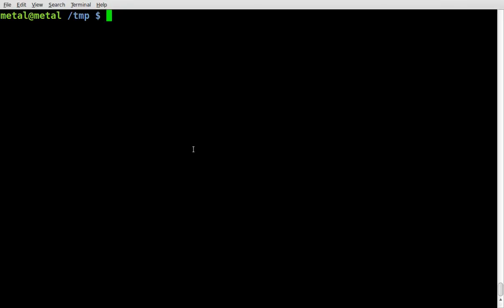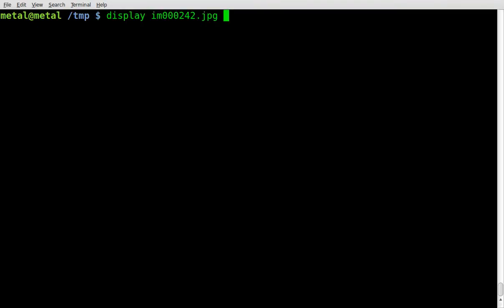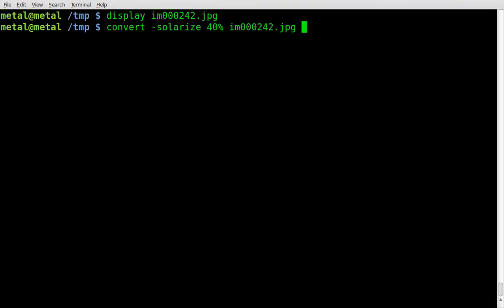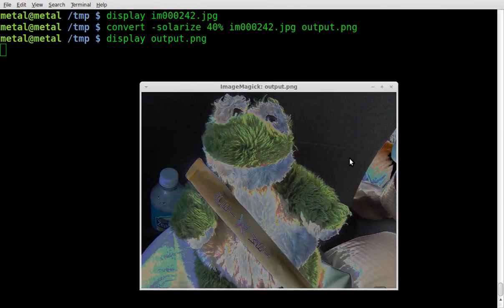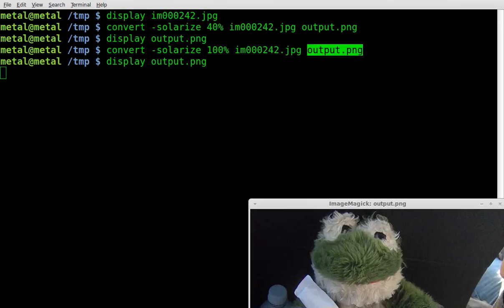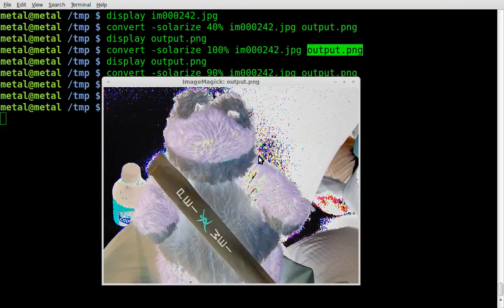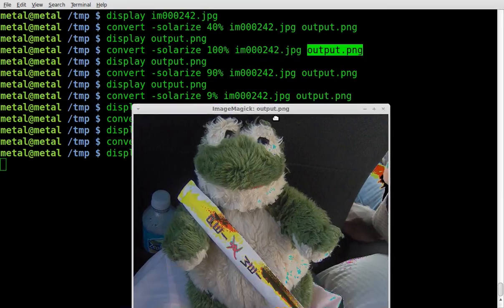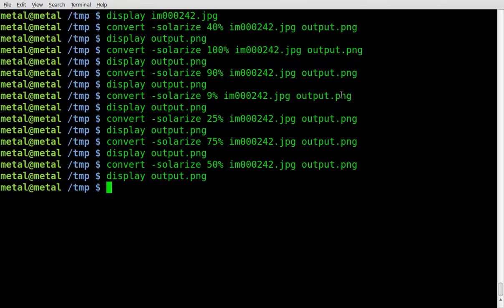Imagemagick - Solarize - Tutorial - BASH - Linux.avi